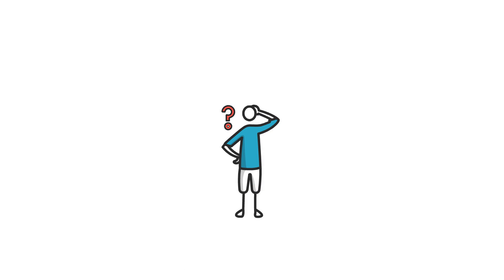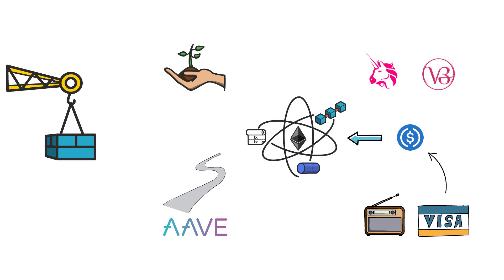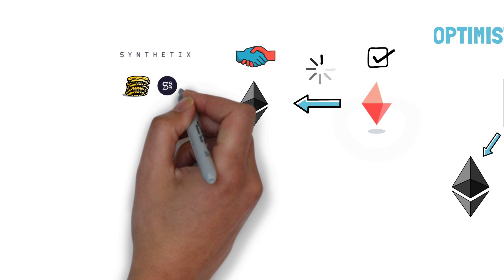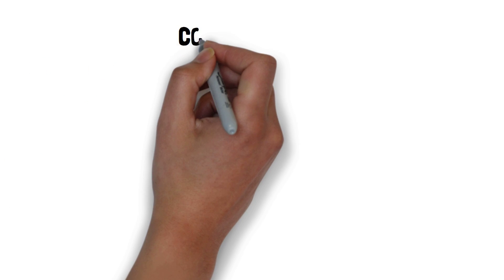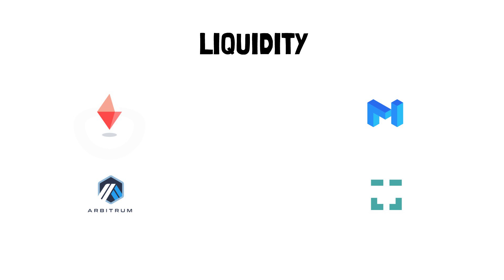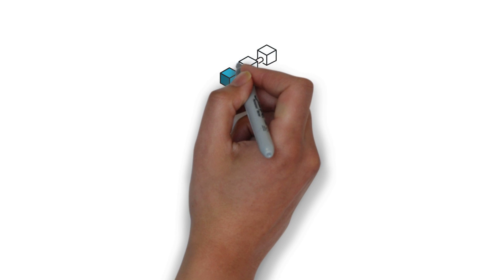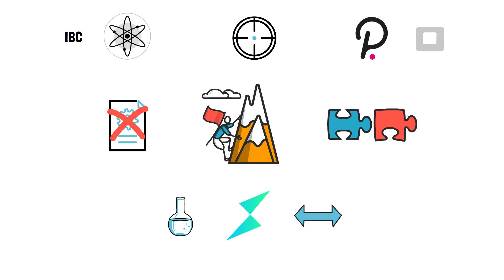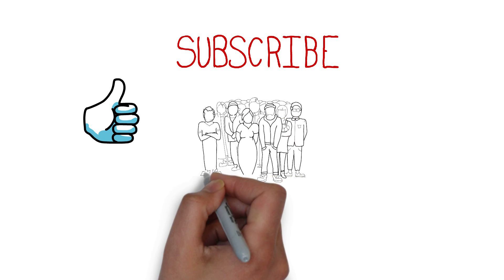The TRUTH About DEFI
So what is the current state of decentralized finance? Where are we with different scaling solutions on Ethereum? How about DeFi on other chains? And what is the most likely scenario when it comes to the future of DeFi? You’ll find answers to these questions in this video.

Decentralized Finance, together with the whole cryptocurrency space, started 2021 with a bang.

In just a few months the total value locked in DeFi grew from around $15B to an astonishing $45B.

The volume on decentralized exchanges has also been at an all-time high with over $50B traded each month.

On top of this, a lot of DeFi tokens have seen a significant increase in value which attracted even more people to this still very new space.

We’ve also seen a lot of development.

New projects popping up pretty much every day.

Already existing protocols launching their new versions.

Other well-known projects migrating or announcing their migration to different scaling solutions.

We also had some big news. For example, Visa announced they will start settling transactions in USDC on Ethereum. This is amazing not only for Ethereum but also for the whole DeFi space in general.

Despite all of this development, it seems like DeFi is at a crossroad.

On one hand, we have DeFi protocols on Ethereum exploring multiple different scaling solutions to alleviate high transaction fees. On the other hand, we have other chains trying to attract both the new and the already existing DeFi projects.